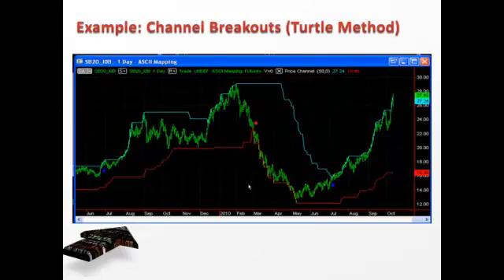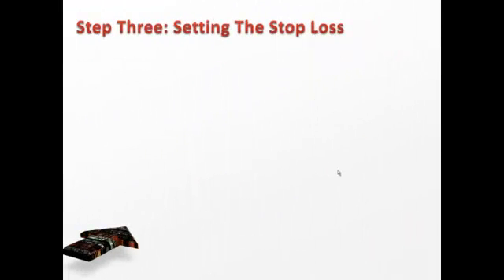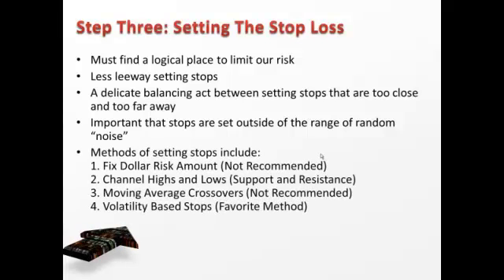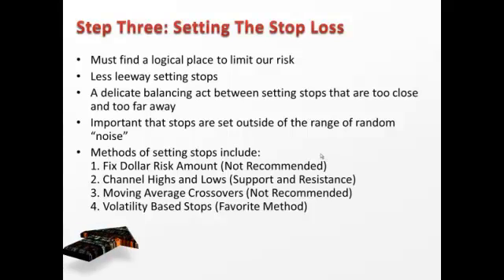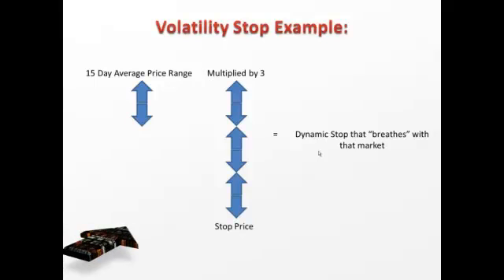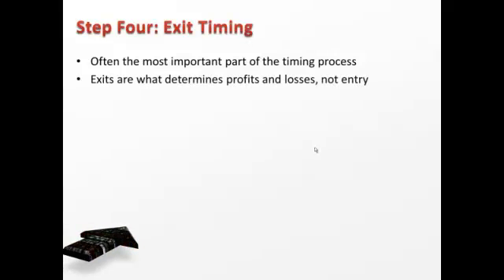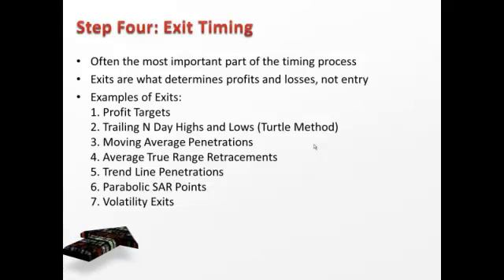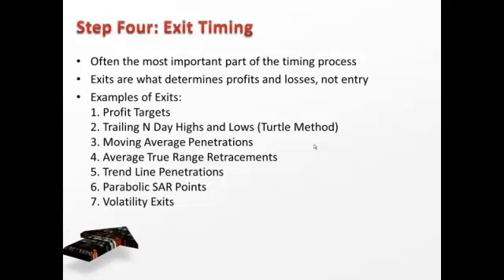Successful Futures Trading Video 1.2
Award winning trading systems developer and successful hedge fund manager Dean Hoffman shares his insights on winning futures trading.